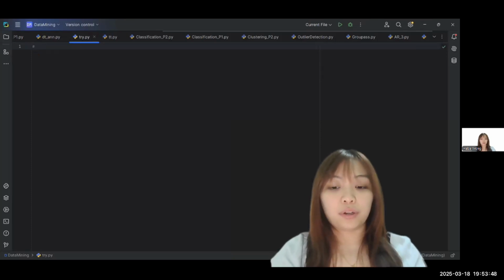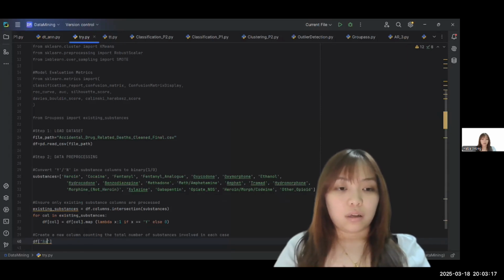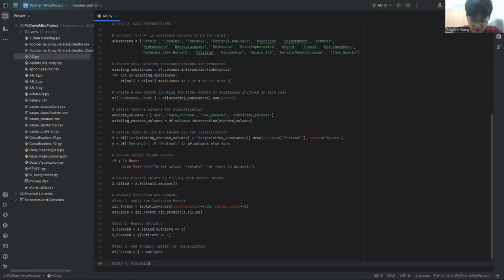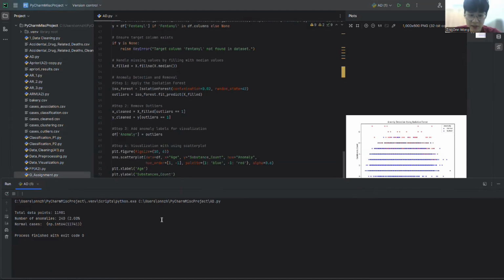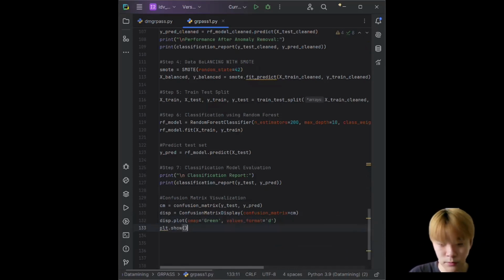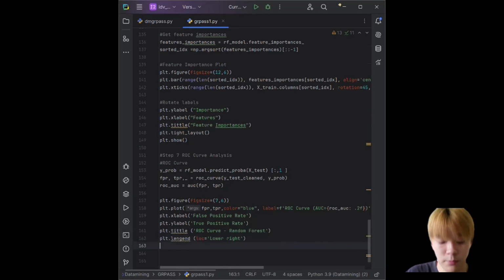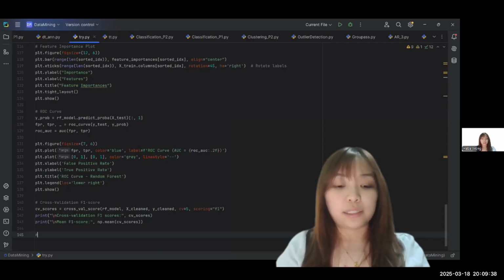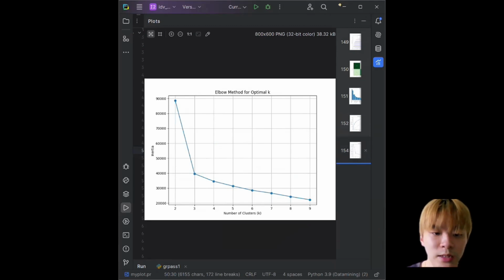GA DEMO VIDEO SEC3 GRP22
Hi everyone! We are Group 22 from Section 3, Data Mining.
This is our Demo video, Thank you!
I hope you guys like my thumbnails so called COVER PHOTO HEHE